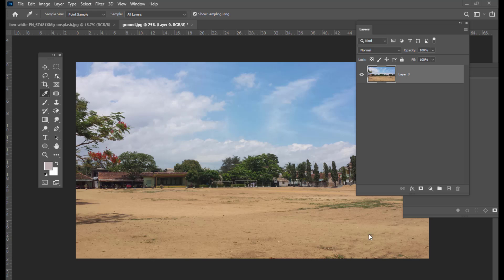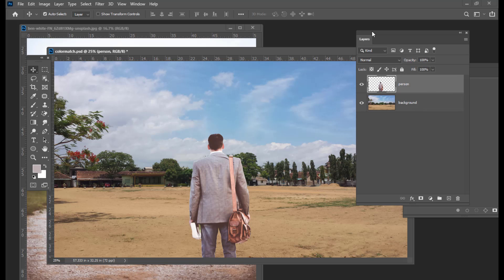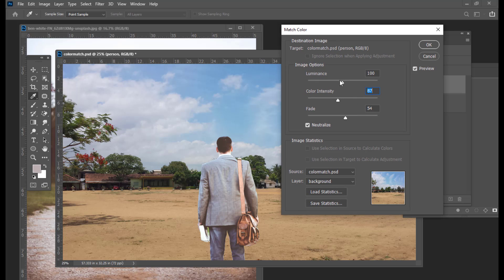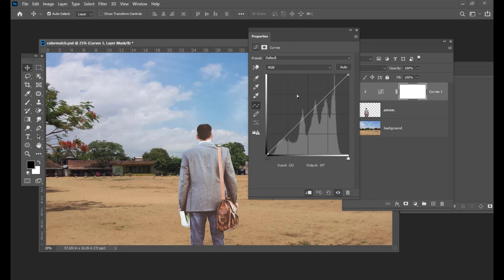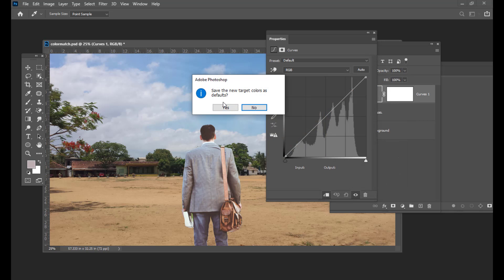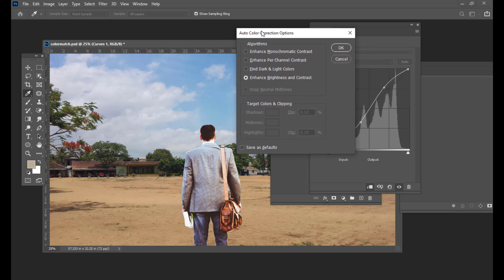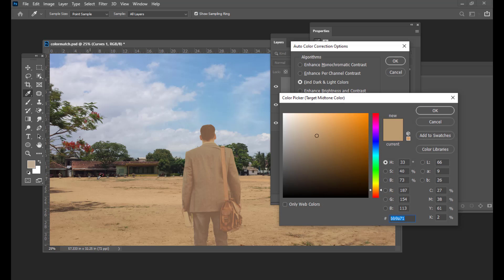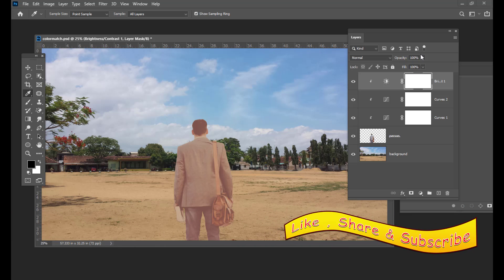Color matching in Photoshop - Three different techniques to match color in Photoshop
Learn three different techniques to match color in photoshop using
1. Image -Adjustments - match color
2.using curves color mapping technique
3.using curves auto color technique

Match color in photoshop
color match in photoshop
matching colors using match color in photoshop